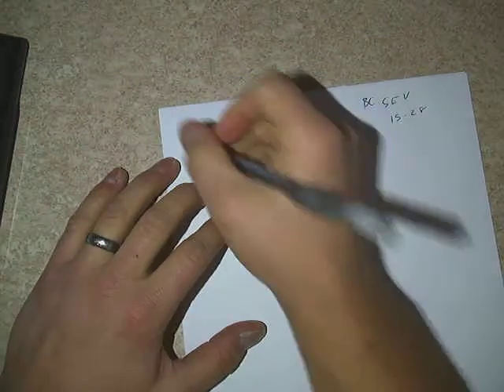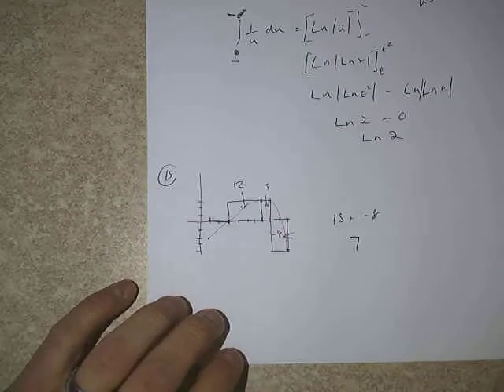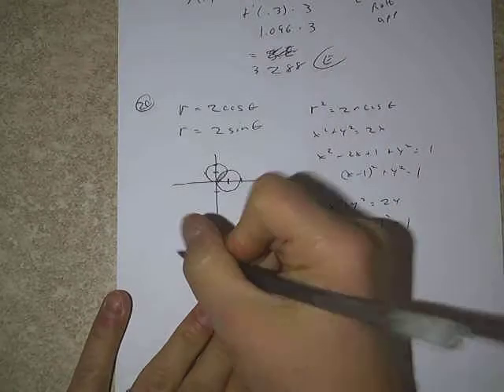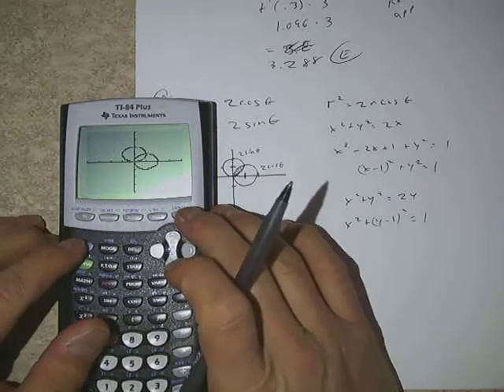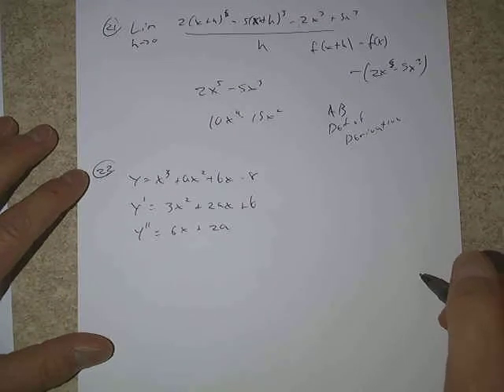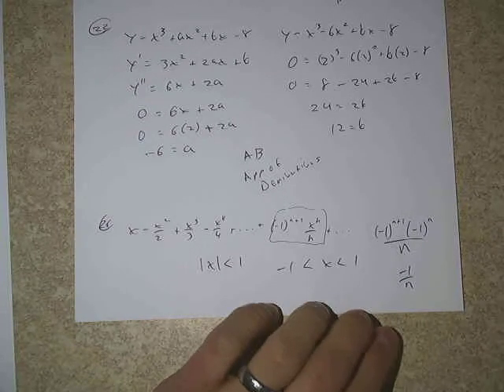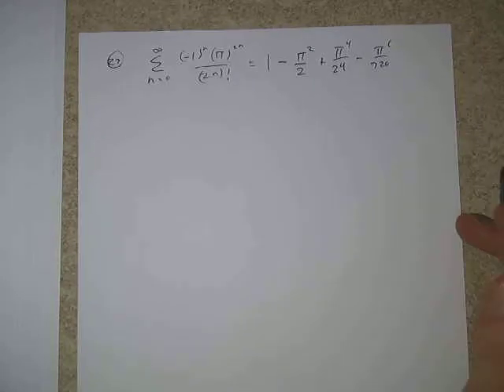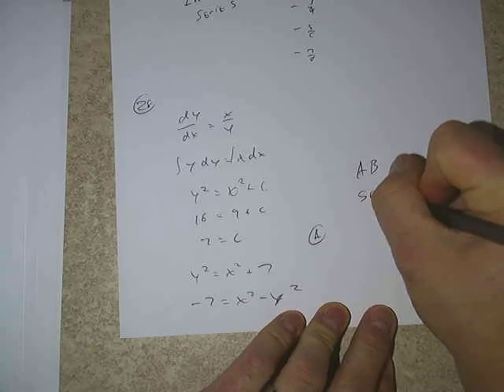BC SEV 15 28